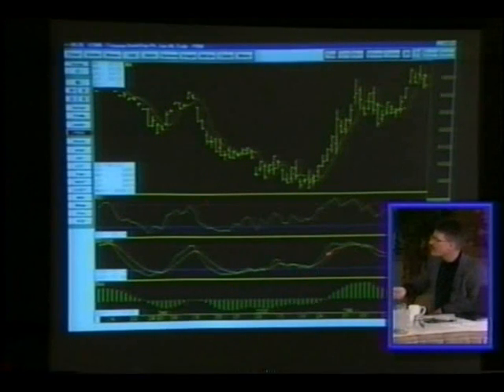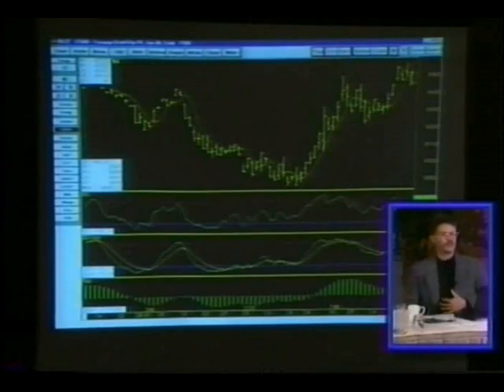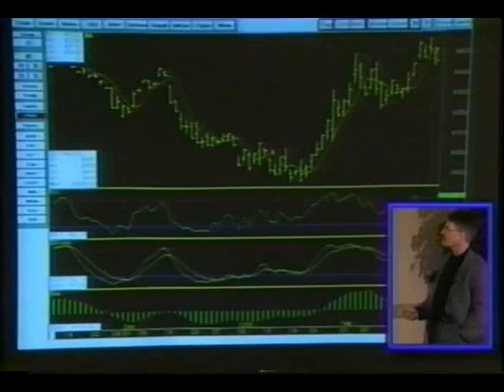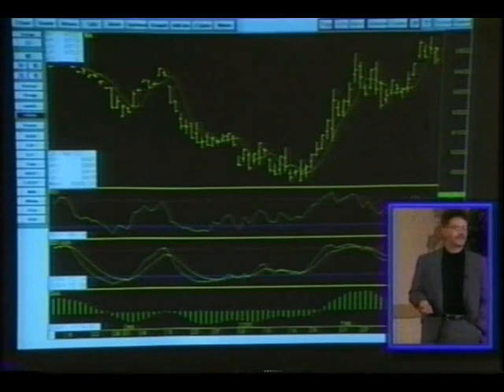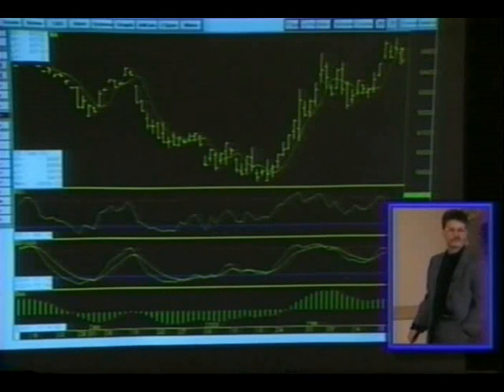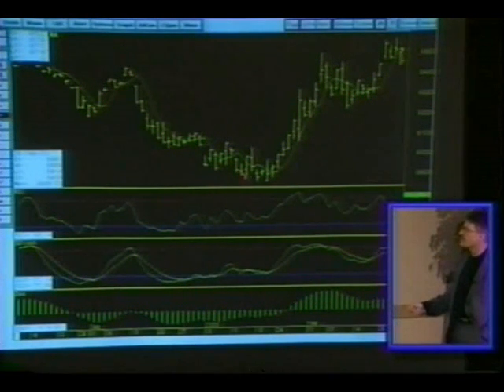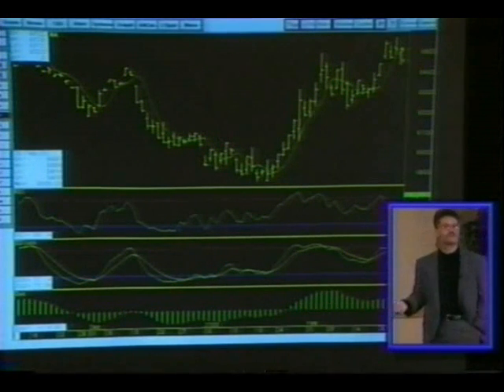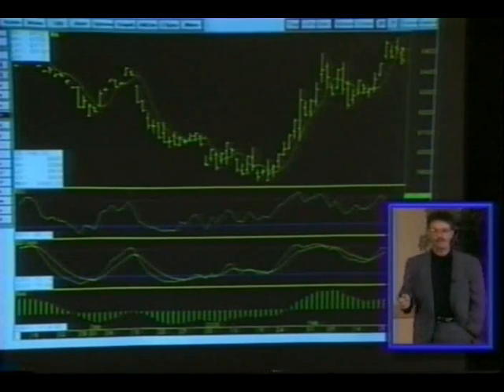Lee Gettess: Marksman Trading Methodology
In this video clip, Lee Gettess explains his Marksman trading strategy in details. Gettess lays out how he charts the strategy, the set-up, patterns he watches for and how to place your entry and stop.